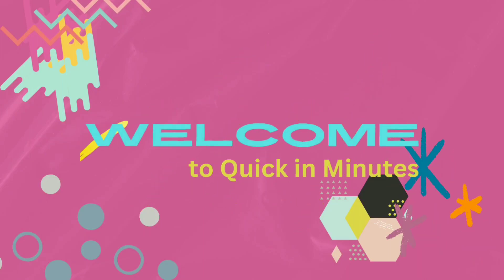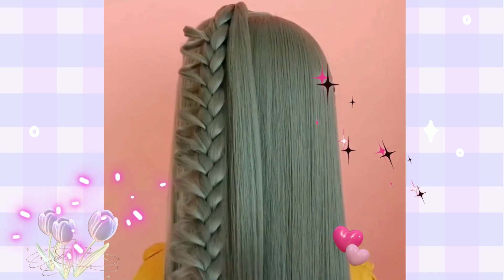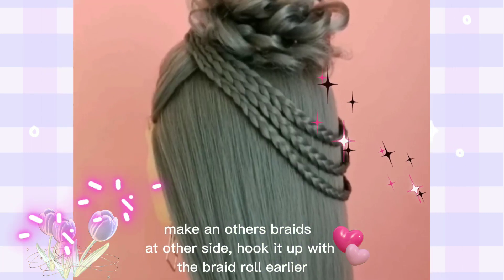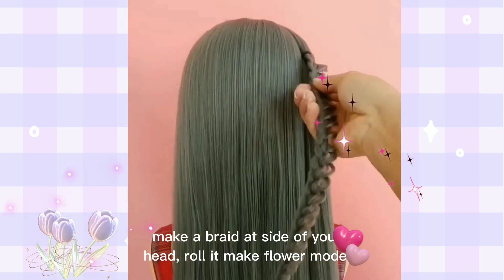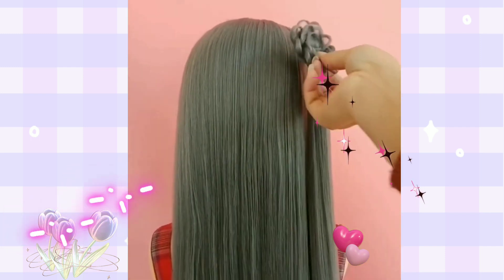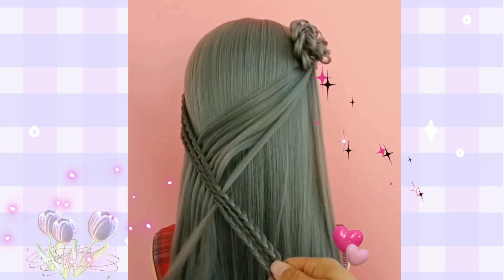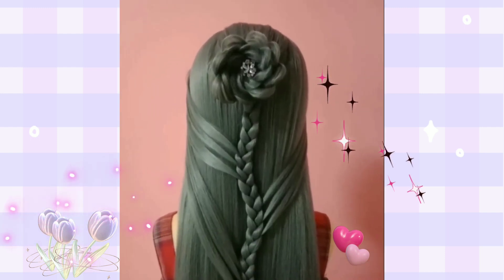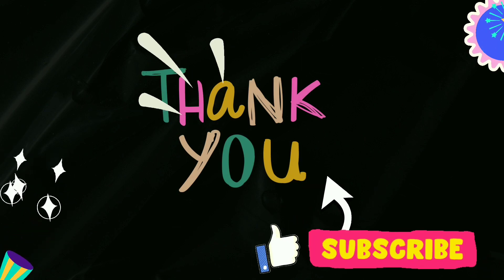Lifehacks Braids - how it will increase your convidance instantly